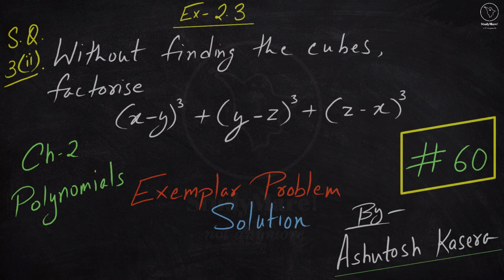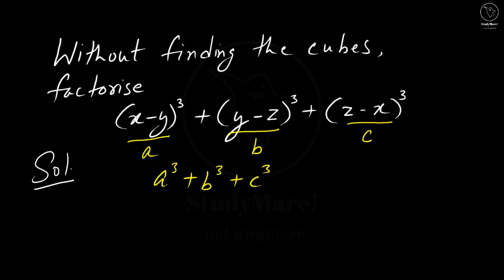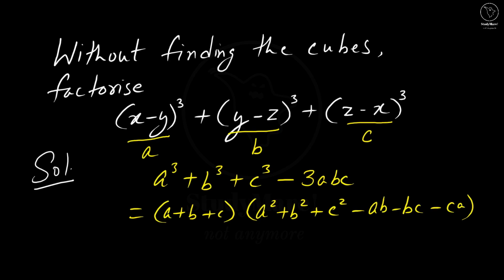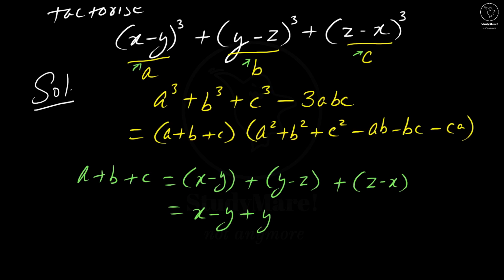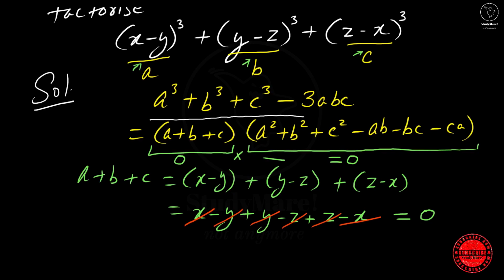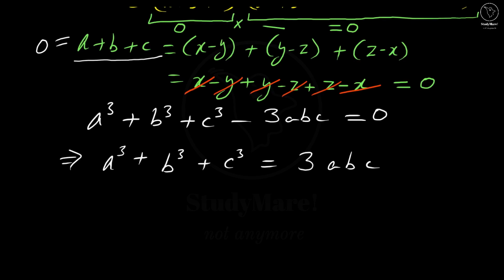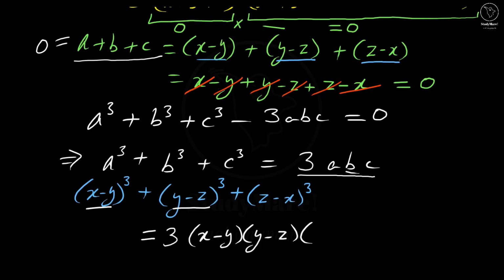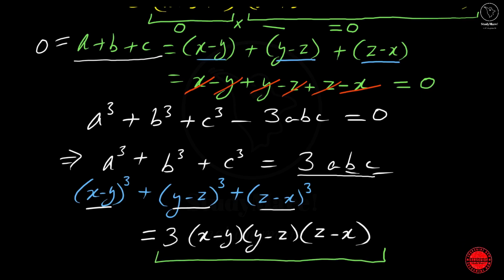S. Q. 3(ii) | Ex. 2.3 | Exemplar Problem IX Maths | Factorise (x - y)³ + (y - z)³ + (z - x)³ | Solut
Solution to Sample Ques.3(ii) from Exemplar Problem Book of Class IX by NCERT, 'Without finding the cubes, factorise (x - y)³ + (y - z)³ + (z - x)³'. A walk through to the solution aimed at helping you learn how to solve this Exemplar mathematical problem in a few easy steps, not just the answer but a detailed explanation about the entire procedure as to how to derive the correct answer. Follow and practice mathematical tips and tricks to excel in your examinations. Start solving these mathematical questions yourself to derive the answers yourself, and get rid of all your studymares. No complex mathematical calculations are involved in this detailed maths solution. This Maths solution is based on the question from Exemplar Problem book for Class IX NCERT syllabus. Highly recommended for all the students of CBSE board, ICSE board, UP Board, Bihar Board, Maharashtra Board of Education and other equivalent boards of secondary education, who are studying in Class IX. You can strengthen your mathematical concepts by practicing these questions yourselves, specially focused at Secondary School Students of Mathematics course studying in different courses. These mathematical solutions are also very helpful for the students preparing for various competitive examinations, focused at general aptitude.